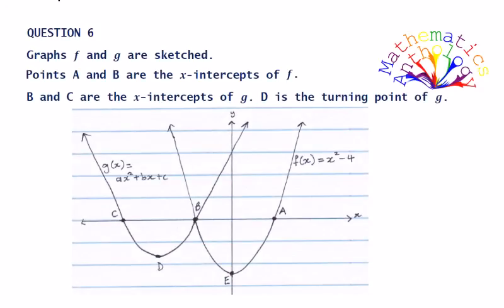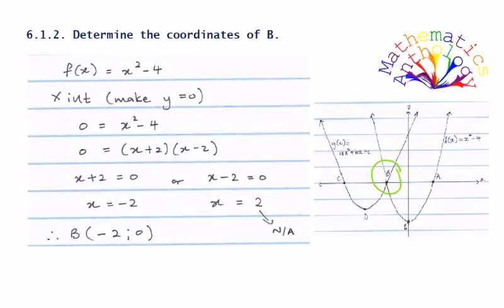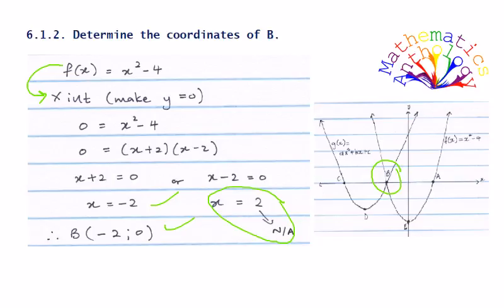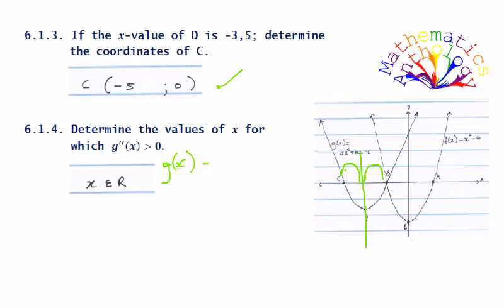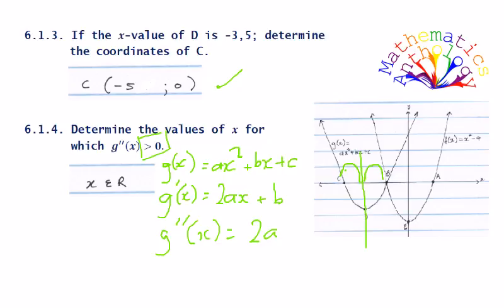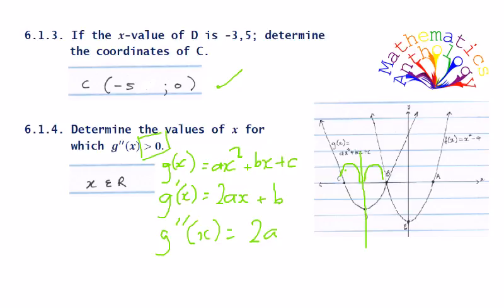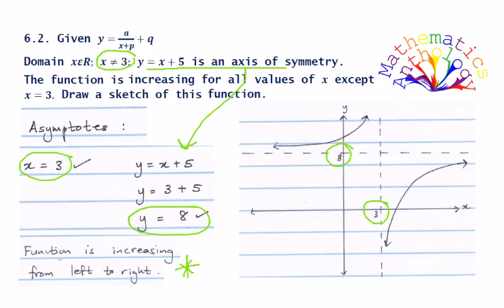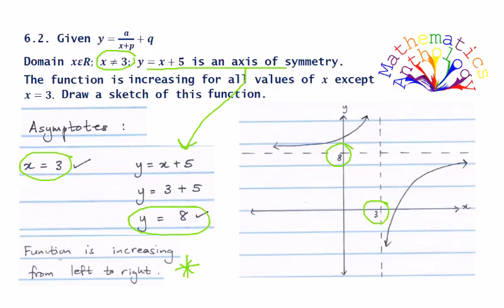1,6 Functions annotated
Grade 12 past year mock exam questions functions  3